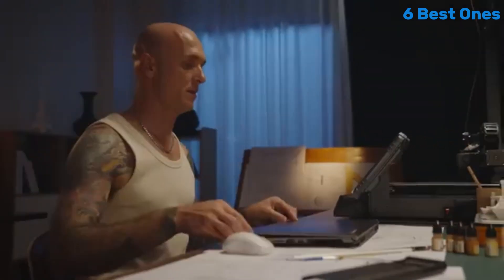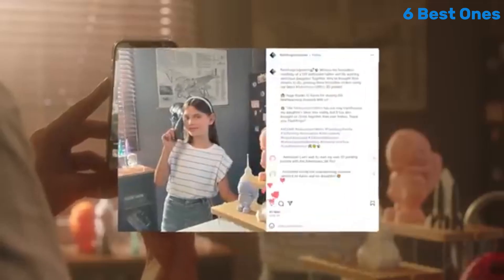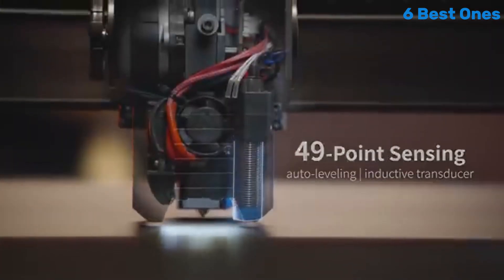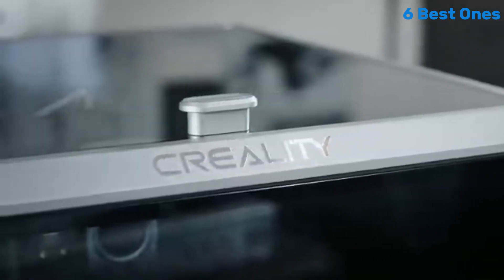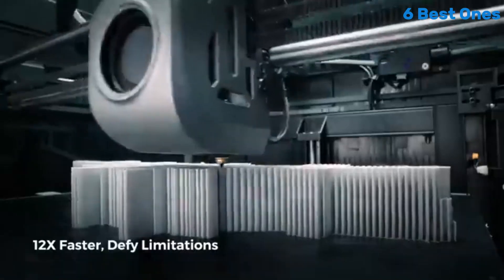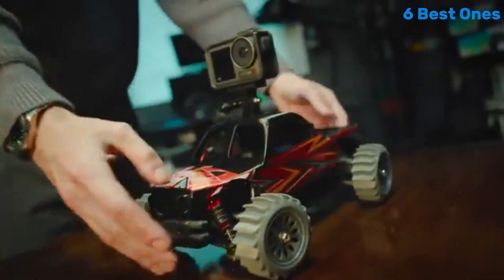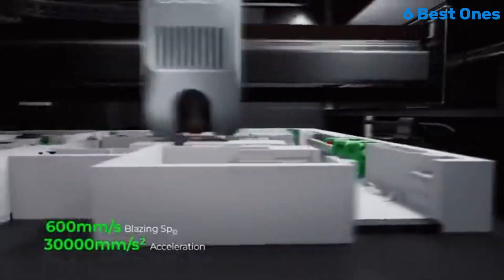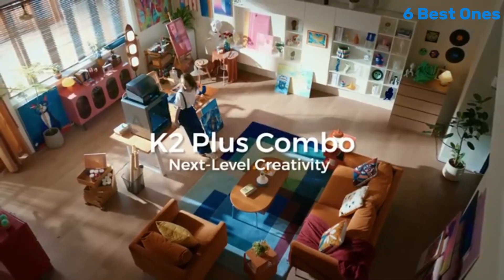5 Best 3D Printers in 2025 | Find Your Perfect Match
5 Best 3D Printers in 2025 | Find Your Perfect Match